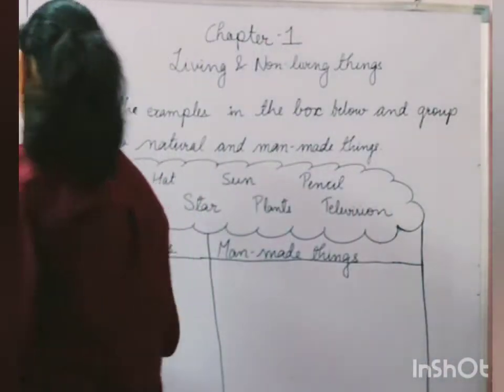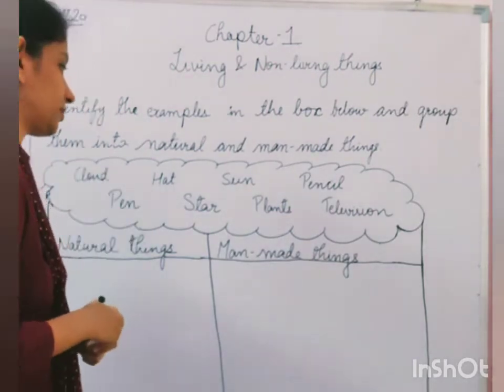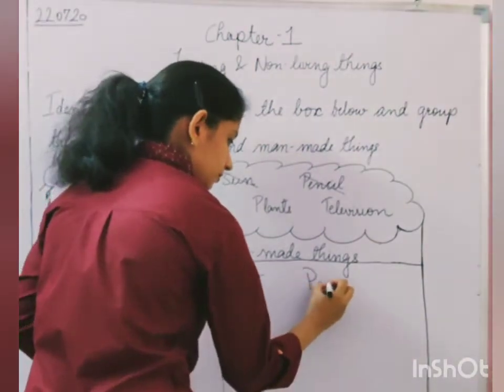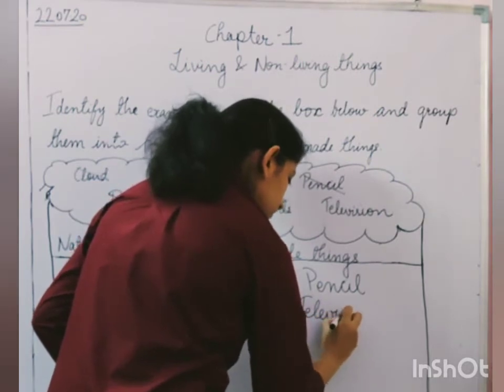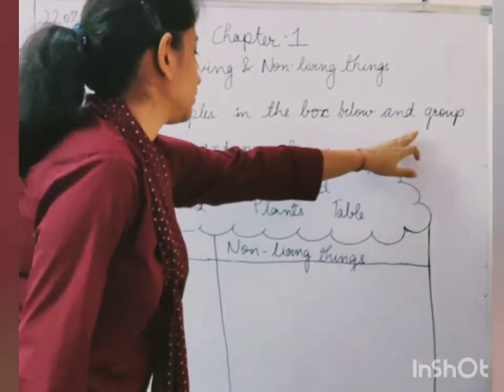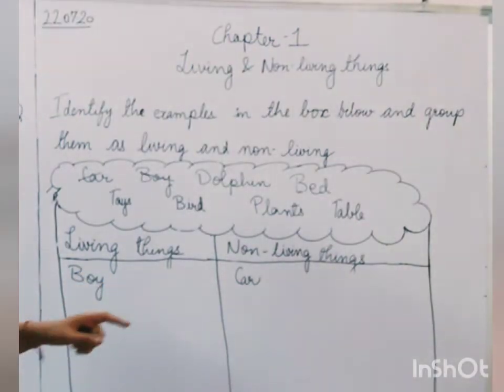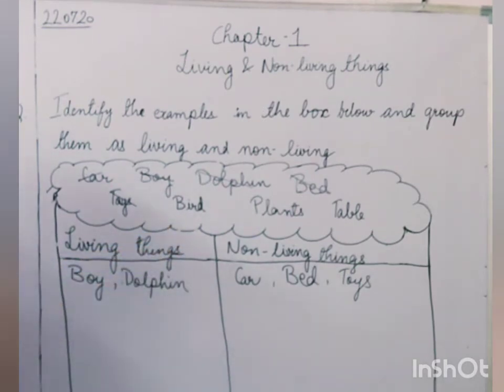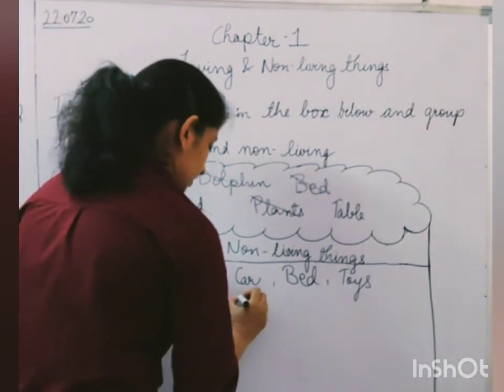Grade 3 Science Revision of Chapter 1